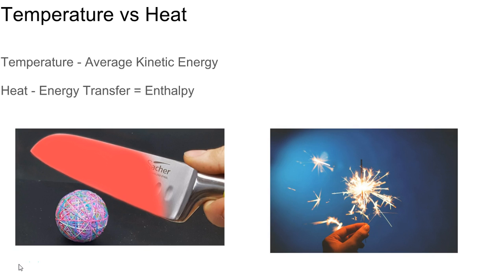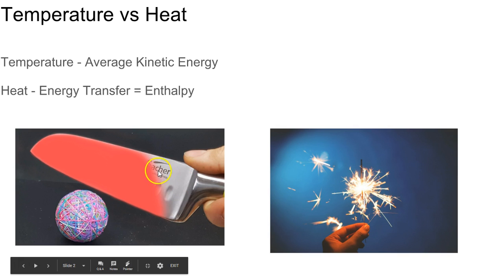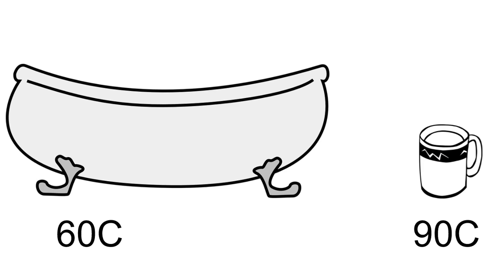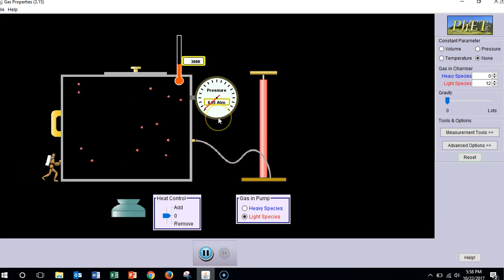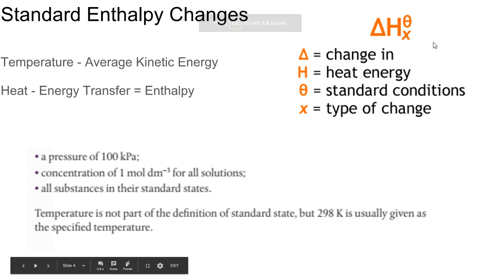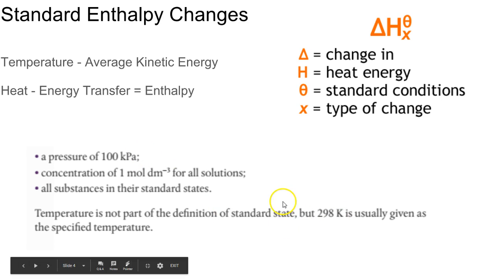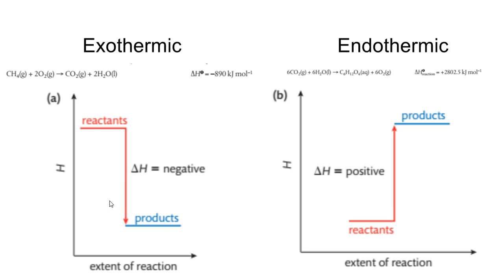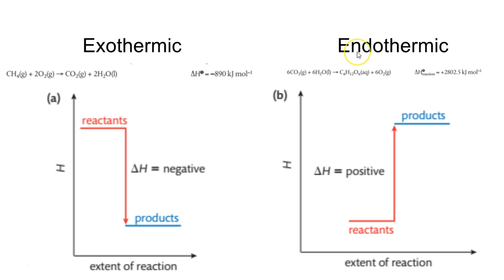5-1 Energetics and Thermochemistry part 1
Sparks vs Thousand Degree Knife